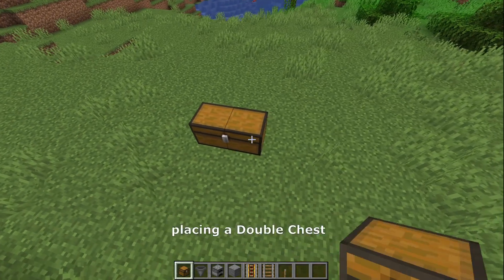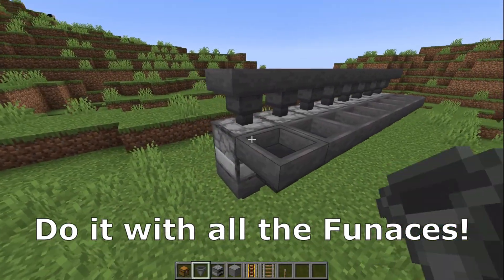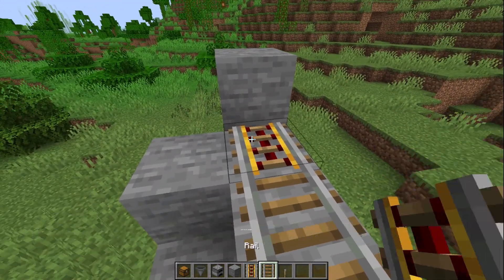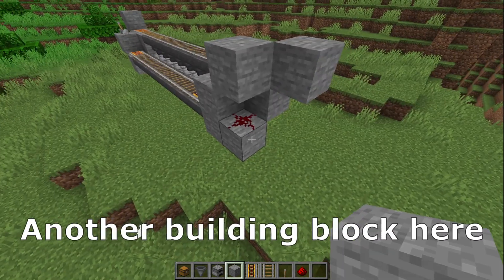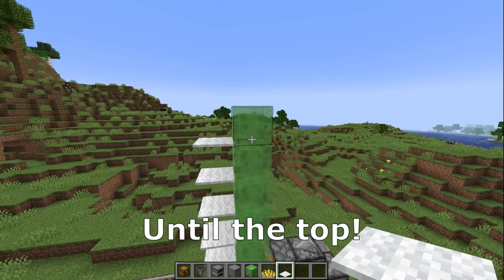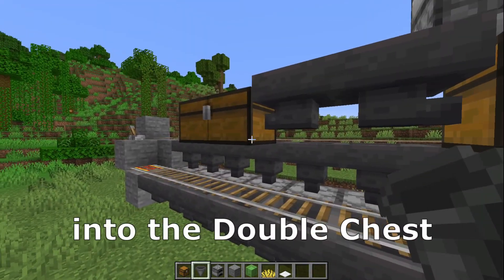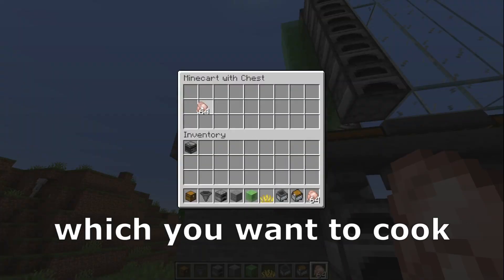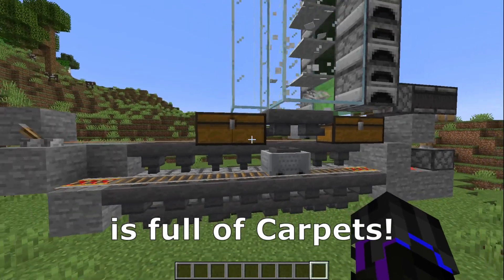Infinite Fuel Super Smelter | Minecraft 1.20